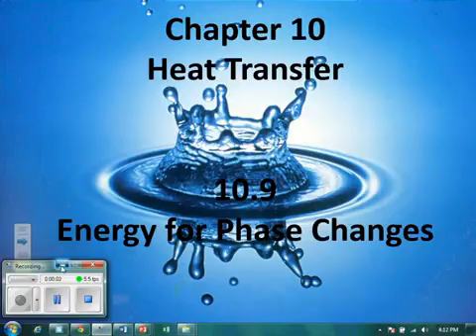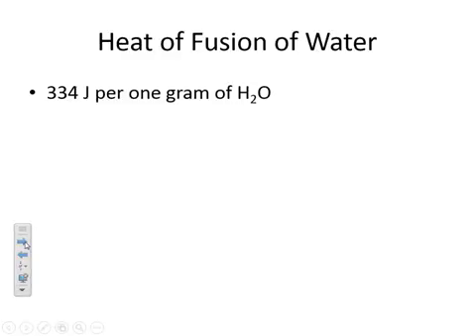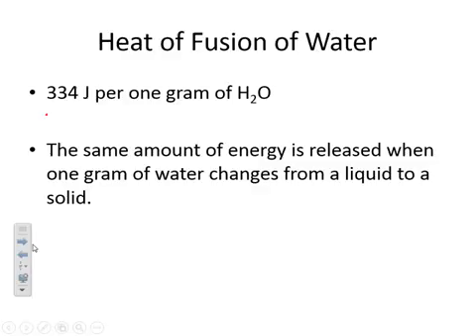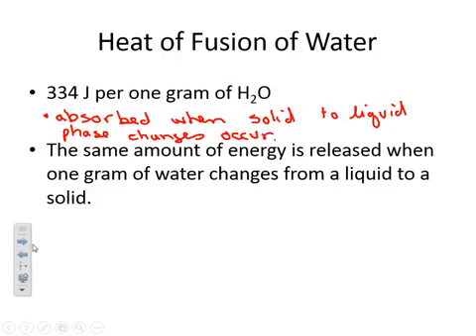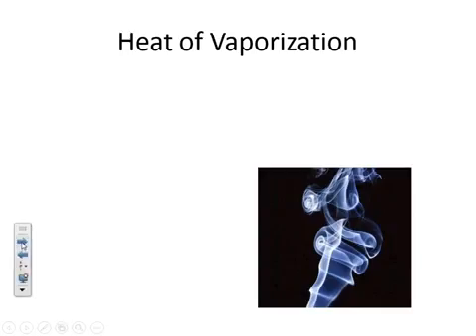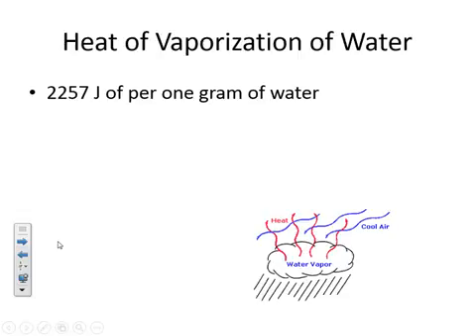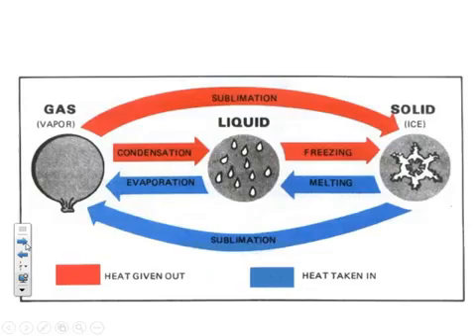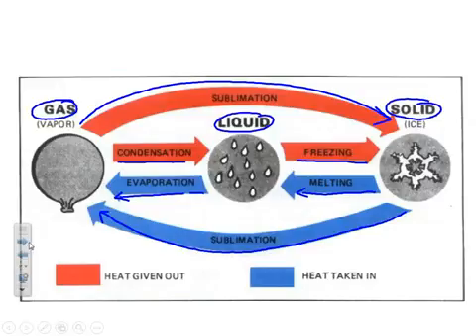Heat of Fusion and Heat of Vaporization 480p